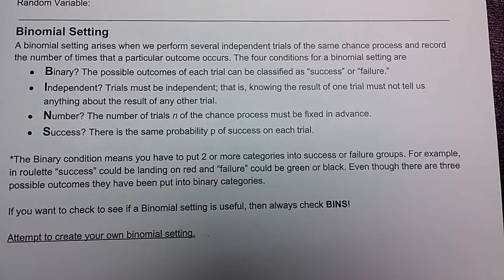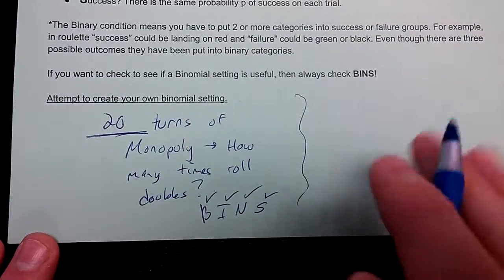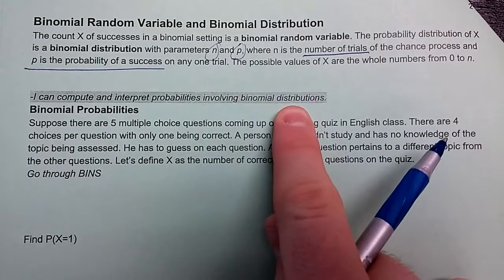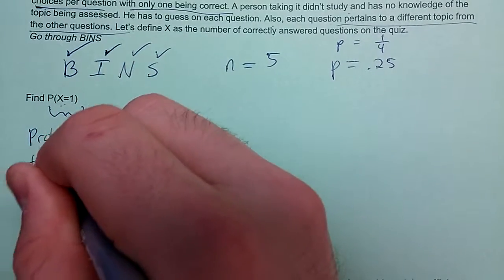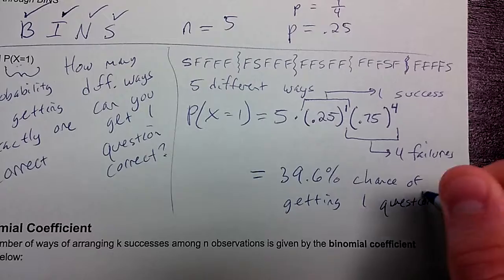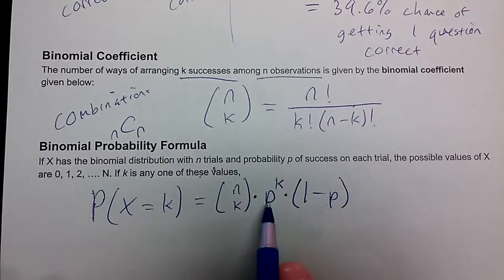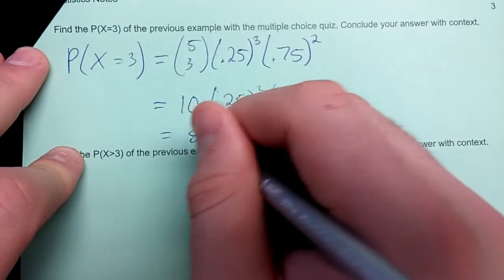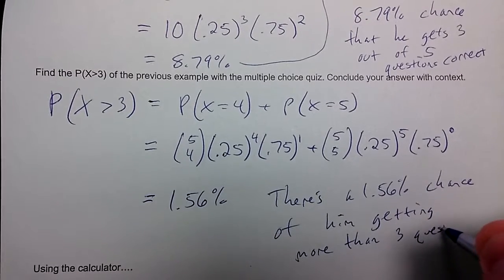Section 6.3 Notes Video 1 (Binomial Setting & Probability)